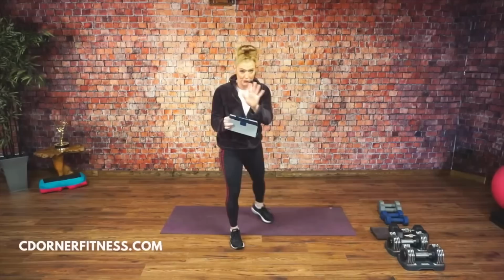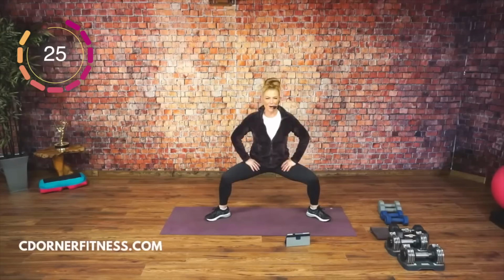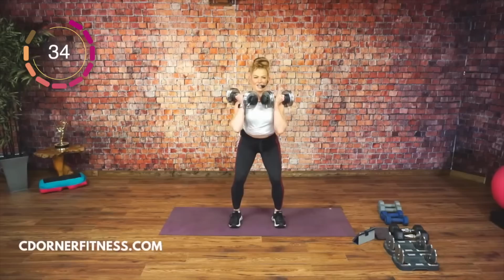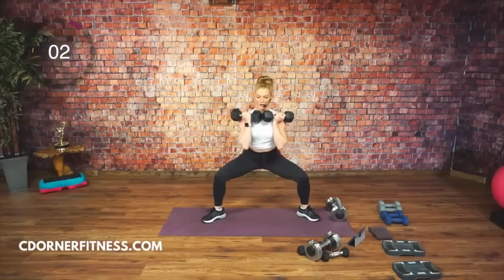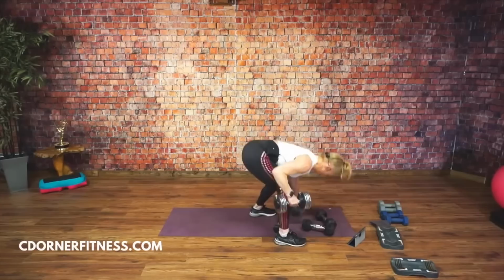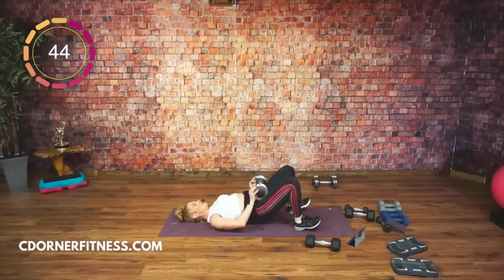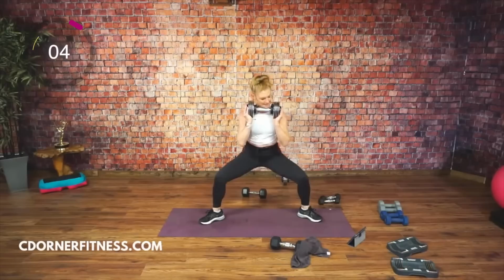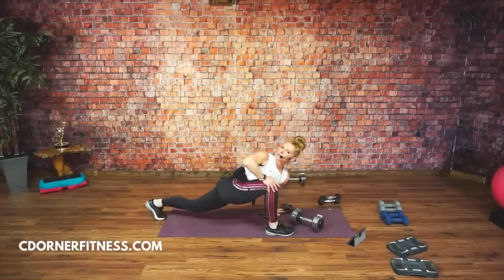30 Minute LEGS AND GLUTES WORKOUT 🔥 At home toned legs and butt 🔥 with dumbbells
If you want to roc those legs and glutes, you will love this workout!
30 Minutes LOWER BODY and Glutes Workout you can do with just dumbbells!
Bottoms up everyone!! This INTENSE Lower body workout will be one to remember! Grab those dumbbells and get ready to work!

legs//glutes// legs and glutes at home
home workouts// butt workout// at home
butt exercises
exercise video